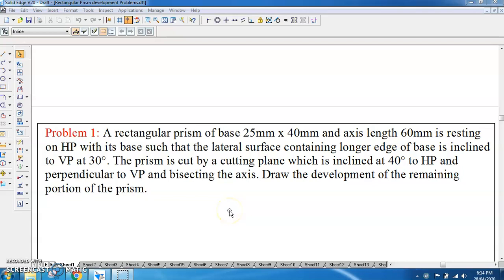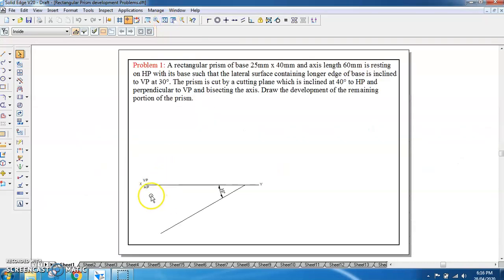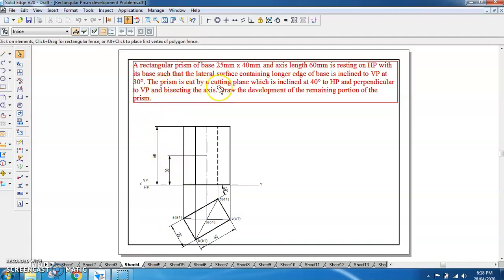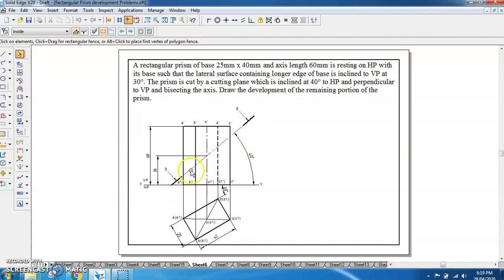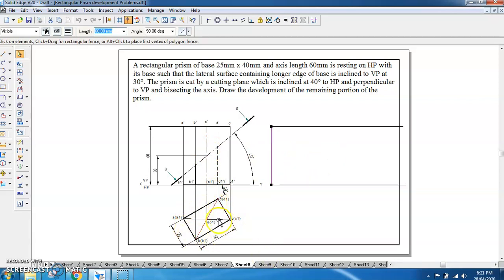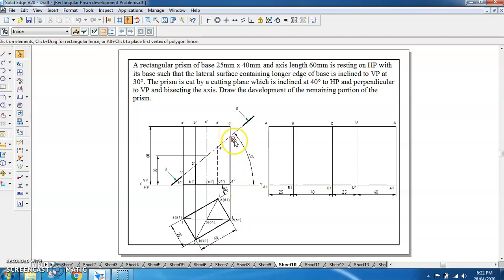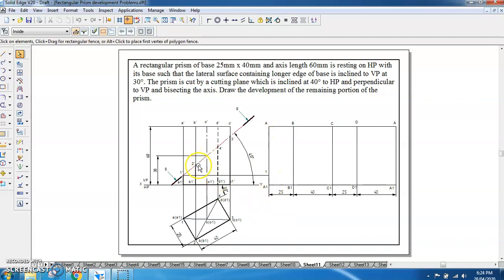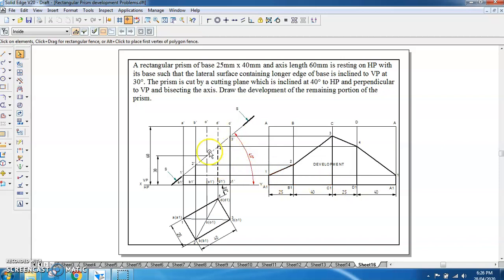Engineering Graphics | Development | Rectangular Prism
Section of Solids and Development